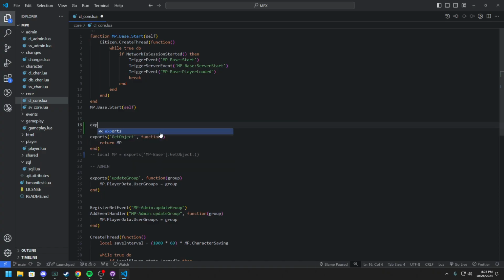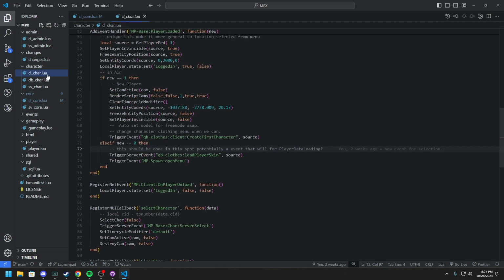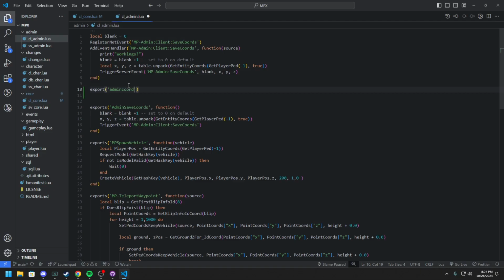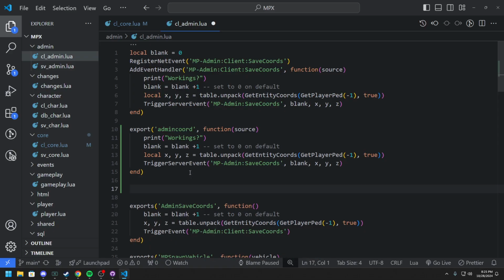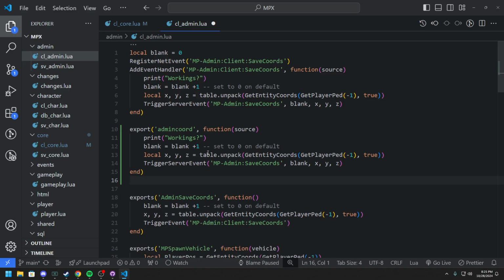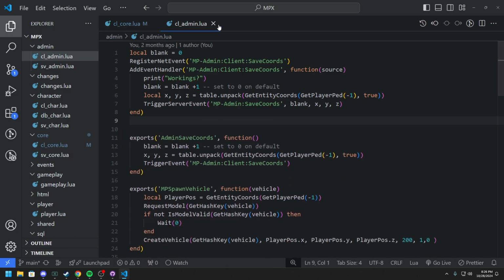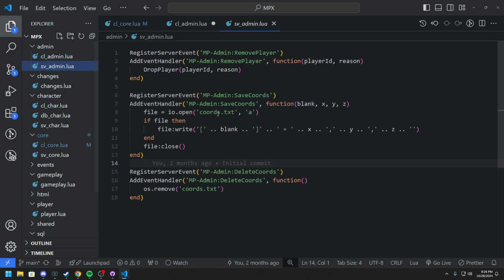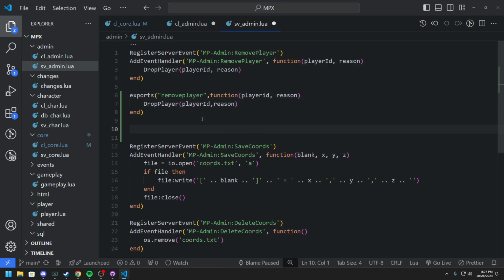FIVEM BASICS! Mastering Exports and Events in No Time